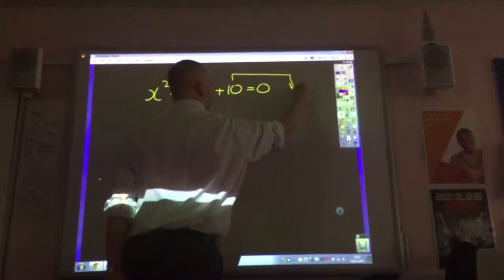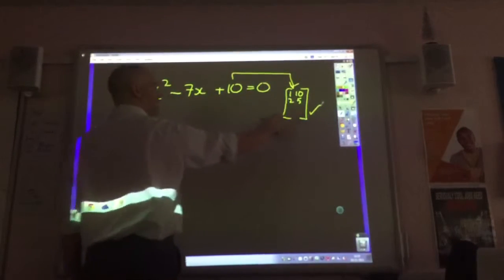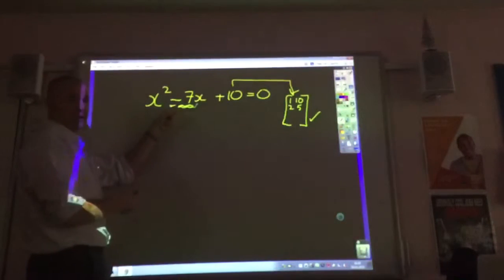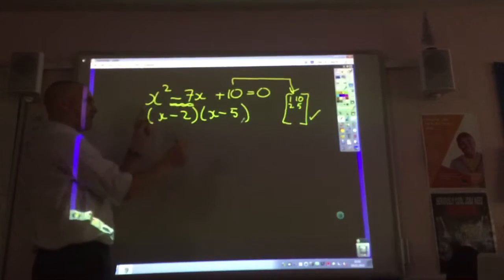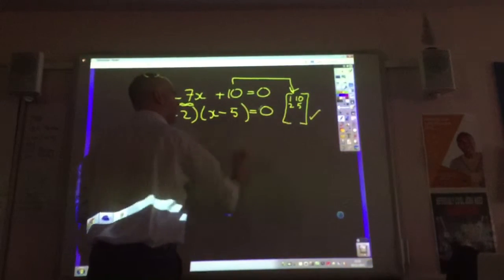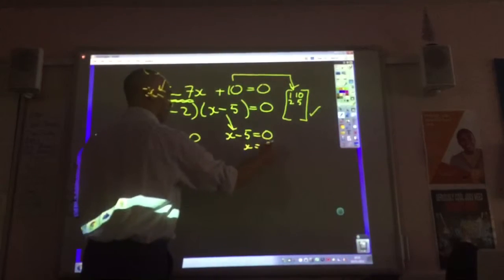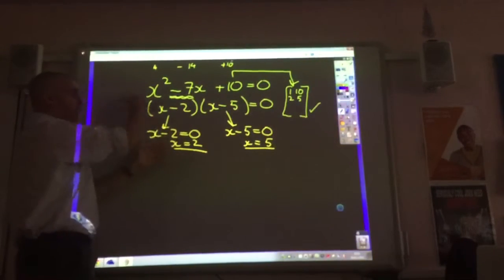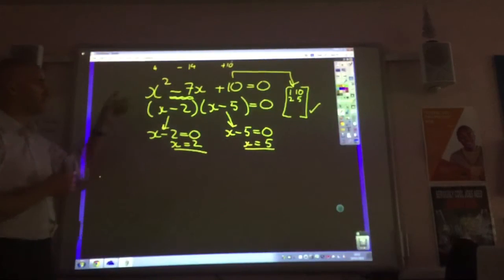Factorising 2 ( negatives)